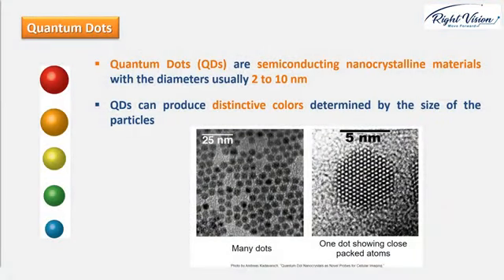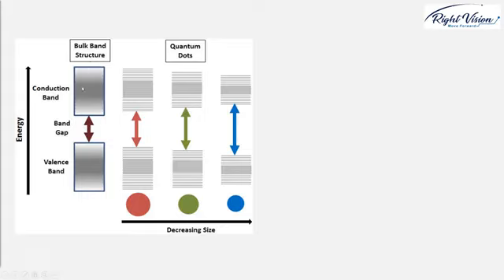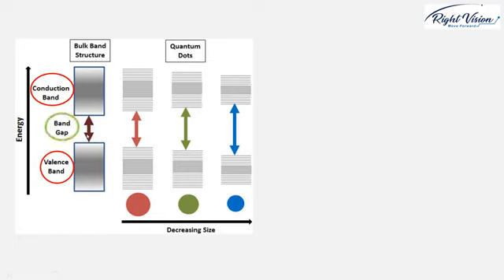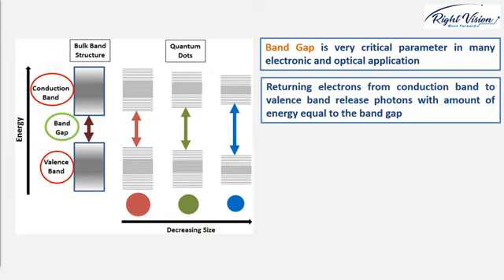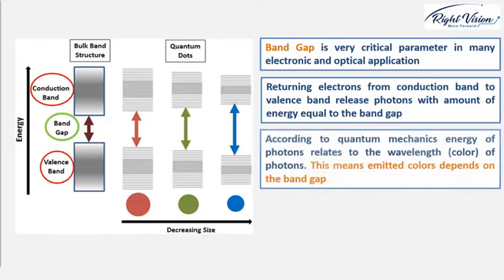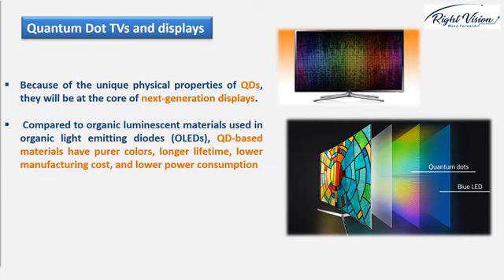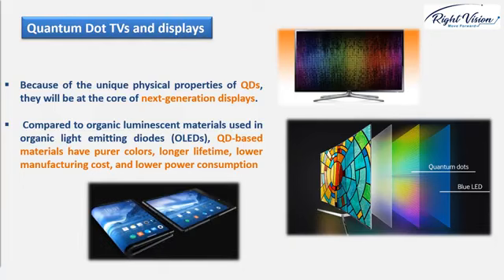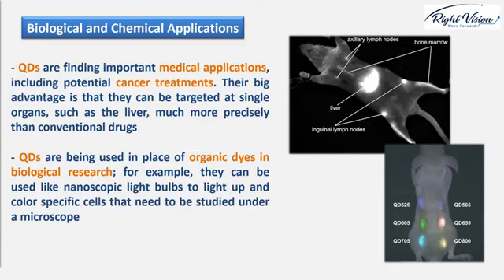Quantum Dots what are they How they work and what their Applications